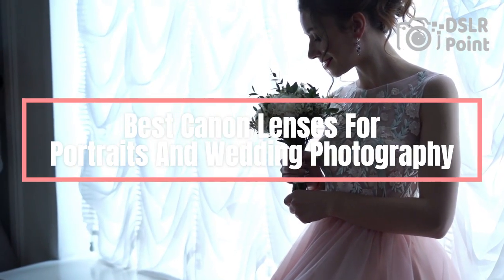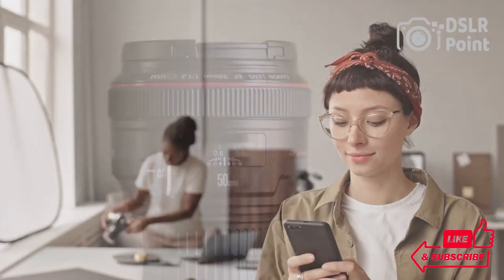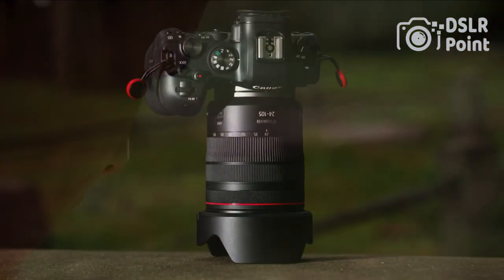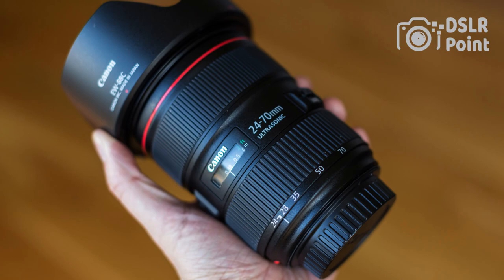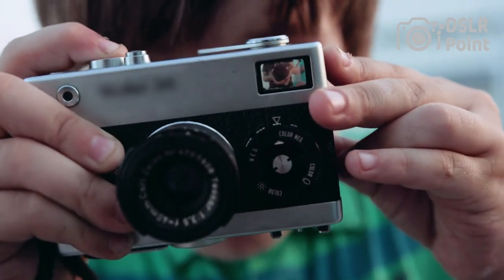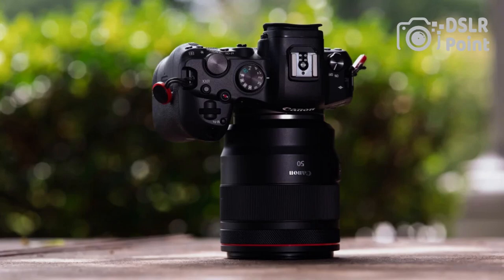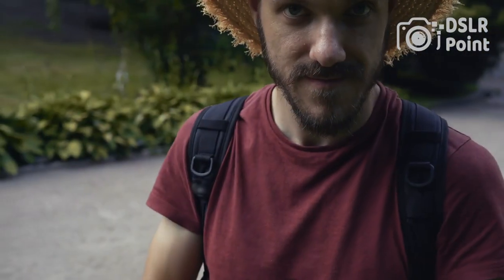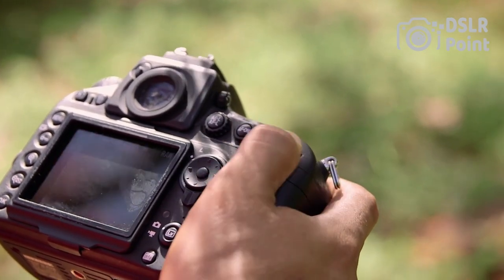Top 6 Best Canon Lenses For Portraits And Wedding Photography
Are you looking for a lens that will take your photography to the next level? Look no further than the Nikon AF-S VR Micro-NIKKOR 105mm f 2.8G IF-ED. This lens is perfect for close-up, macro, and portrait photography. With its advanced vibration reduction (VR) technology and optical design, it provides superior image quality, even in low light conditions!!!